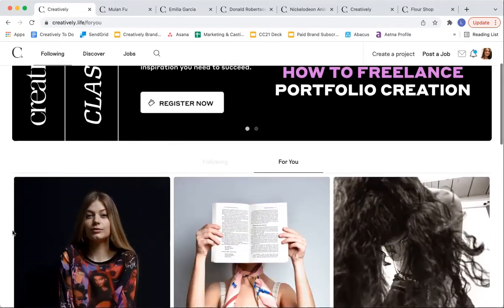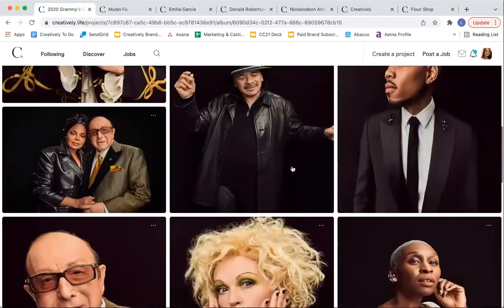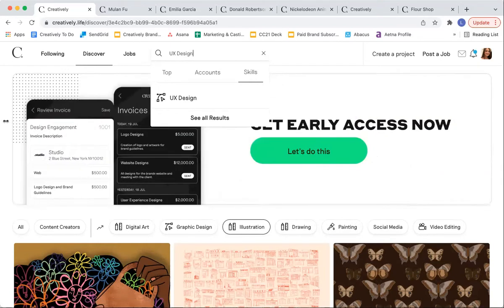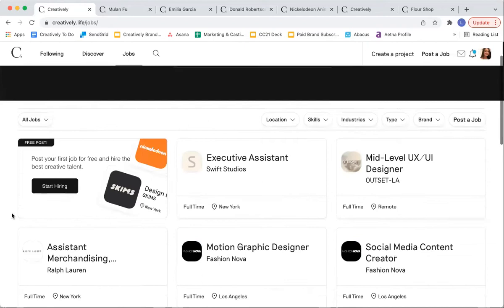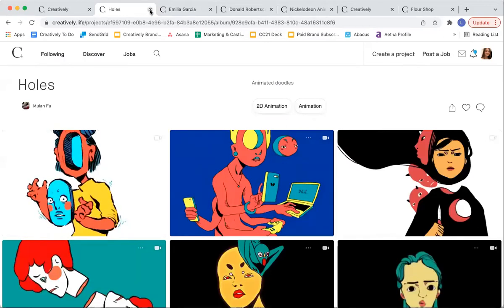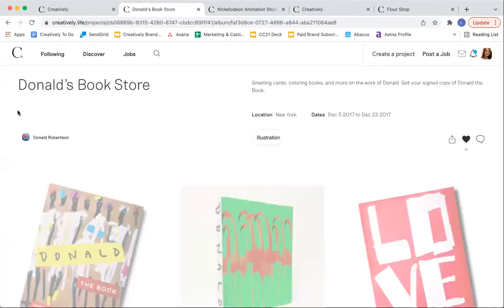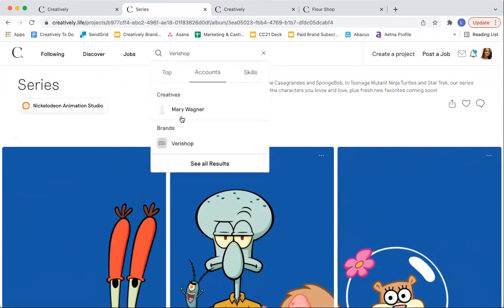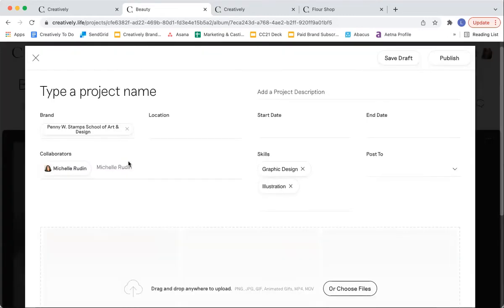Lunch and Learn with Creativley